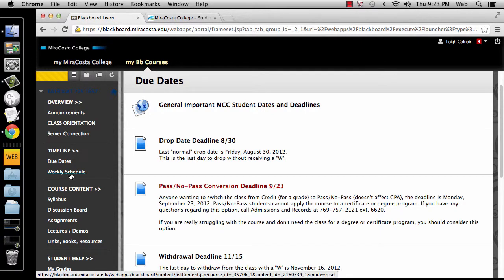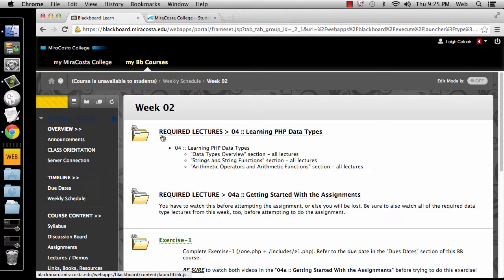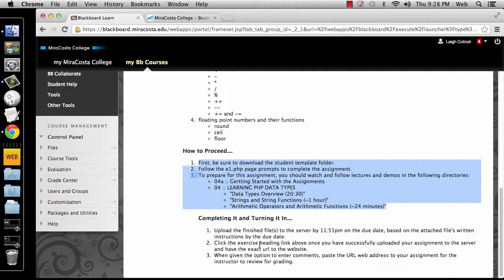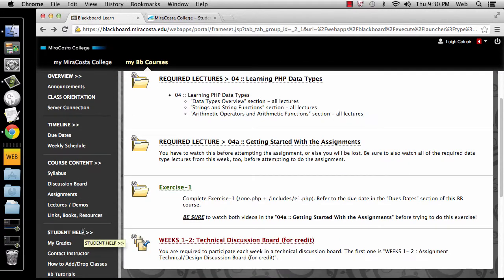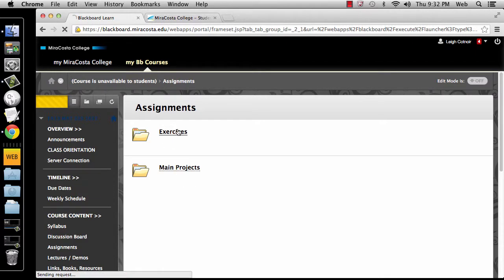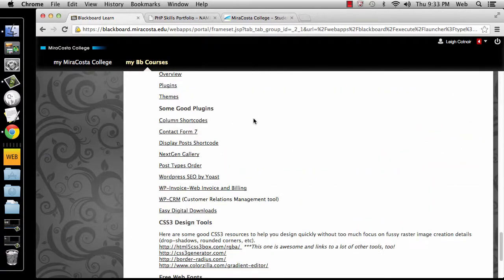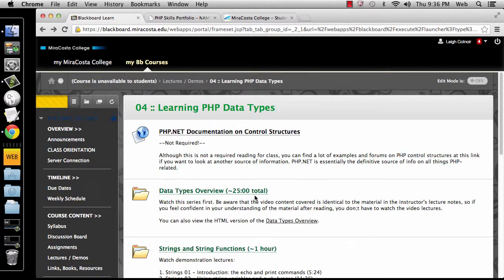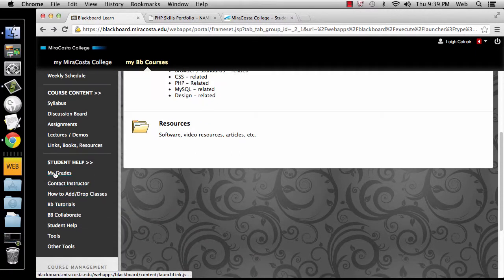Class Orientation Part 2